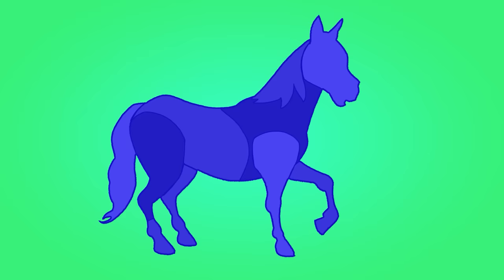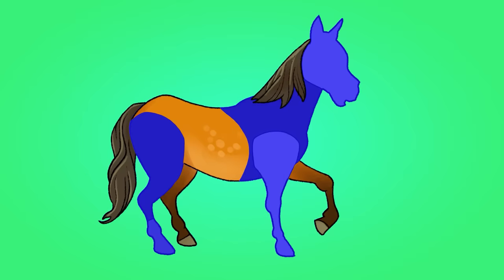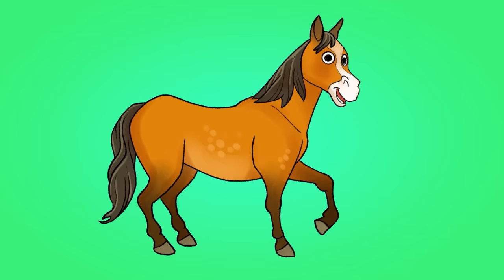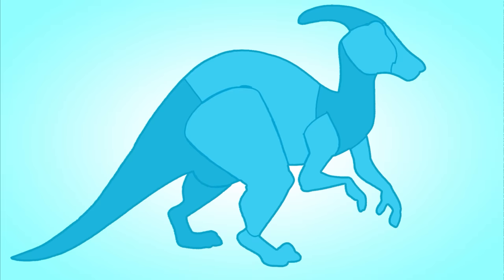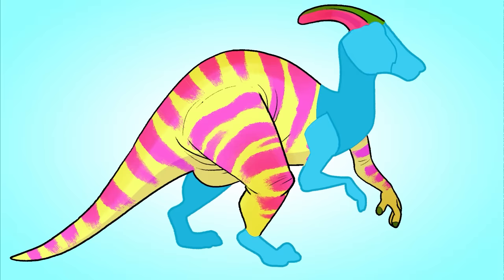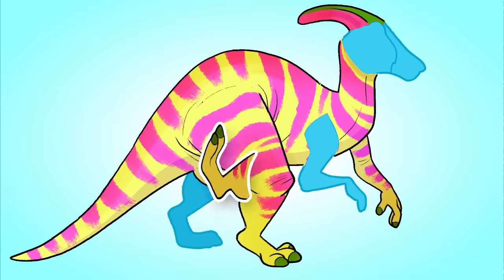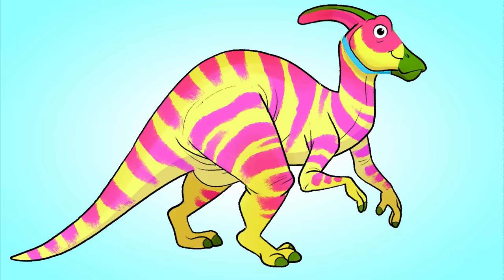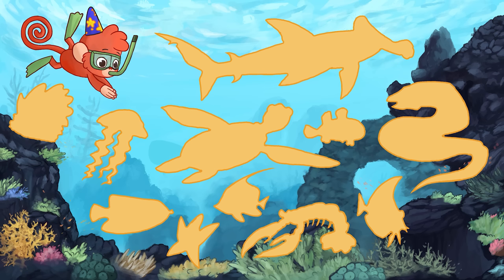Animal ABC | Learn the alphabet with 26 animals for children | ABC Wild Animals and Sounds 2019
Learn the letters of the alphabet with fun cartoon animals In this Animal ABC video for kids! The A is for... Alligator! The B is for Bear! Do you know all of the animals?

The Animal ABC:

A is for Alligator
B is for Bear
C is for Cat
D is for Dinosaur
E is for Elephant
F is for Flamingo
G is for Gorilla
H is for Hippopotamus
I is for Iguana
J is for Jaguar
K is for Koala
L is for Lion
M is for Mouse
N is for Newt
O is for Owl
P is for Parrot
Q is for Quail
R is for Rhinoceros
S is for Snake
T is for Tiger
U is for Unicorn
V is for Vulture
W is for Walrus
X is for X-Ray Fish
Y is for Yak

learn animal ABC | animal names ABC| animal alphabet | ABC for children | learn english ABC